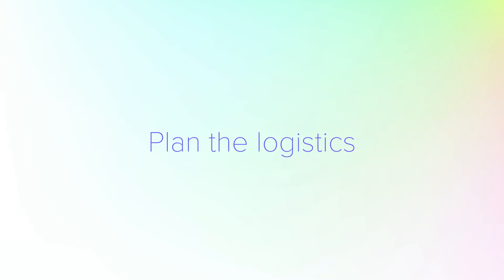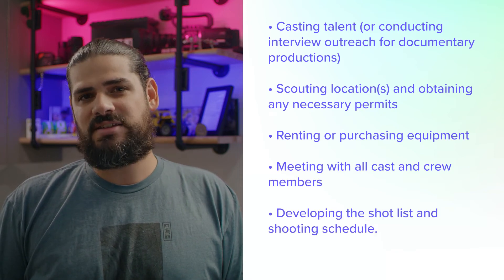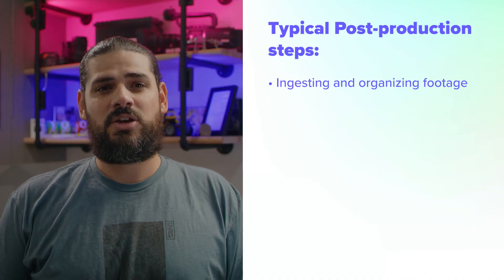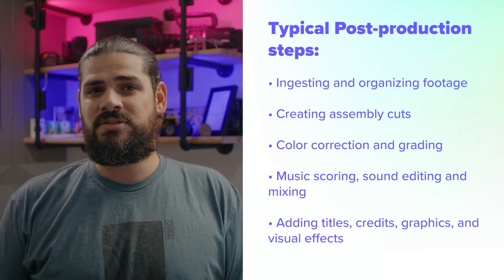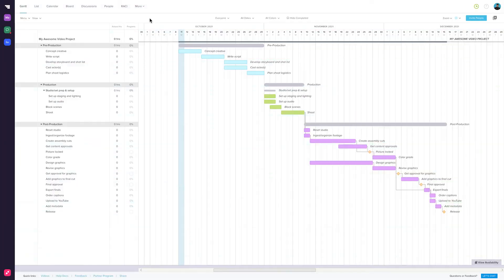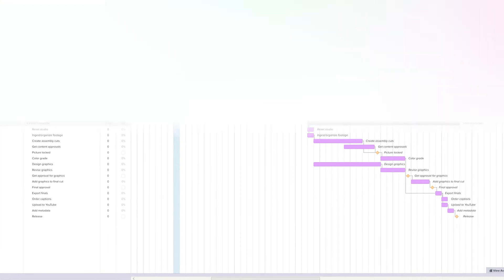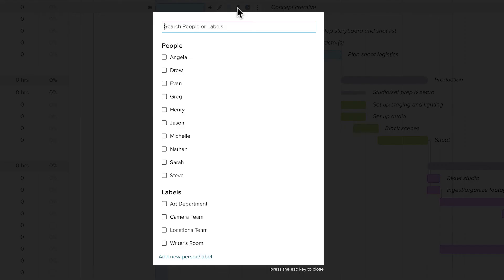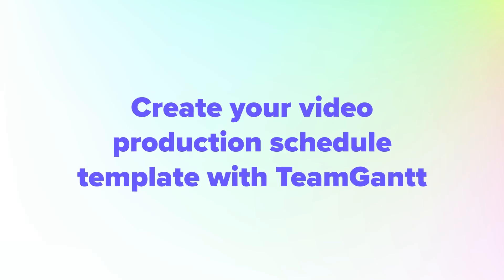How to Make a Production Schedule: Template | TeamGantt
See how to use our free production schedule templates to build a timeline for pre-production, filming, and editing

Watch this video to learn the basic steps for planning a video production schedule so you can release videos on time every time.

0:00 - Introduction
0:47 - What is a video production schedule?
1:05 - The difference between a shooting schedule vs production schedule
1:29 - How to create your video production schedule
1:52 - Pre-production
2:13 - Develop your video concept
2:58 - Write the script
3:30 - Storyboard and outline your shots
3:49 - Plan the logistics
4:45 - Post-production
5:40 - Use our video production plan templates
6:06 - Video production schedule example
6:15 - Gantt view
6:31 - Set dependencies between tasks
6:46 - Use milestones to indicate key actions or events in your project
6:56 - Invite people to collaborate
7:08 - Update progress on tasks
7:16 - List view
7:25 - Calendar view
7:32 - Create your video production schedule template with TeamGantt

Good video content requires careful planning and intention at every stage of the production process. There are simply too many moving parts to just wing it! One misstep along the way can quickly throw your video budget and timeline off course.

That’s why you should always start with a plan—no matter how big or small your production may be. Watch this episode for a quick introduction to video production planning, including:

We created 2 templates to help you plan, update, and communicate your production schedule quickly and easily—whether you’re shooting a single video or planning an episodic series.

We offer free weekly live classes, on-demand master classes, templates, guides, a blog, a podcast...and more.